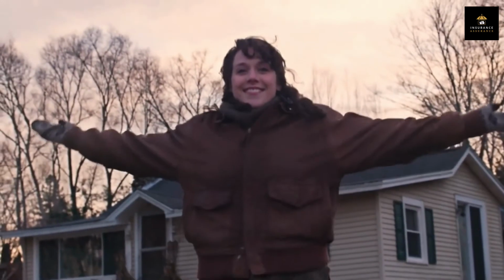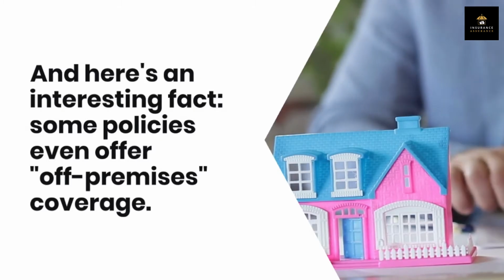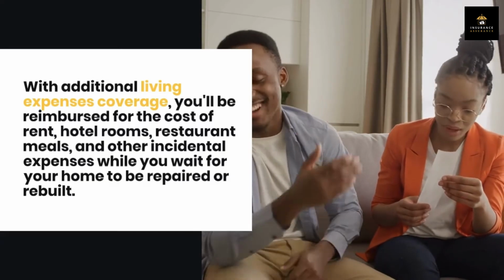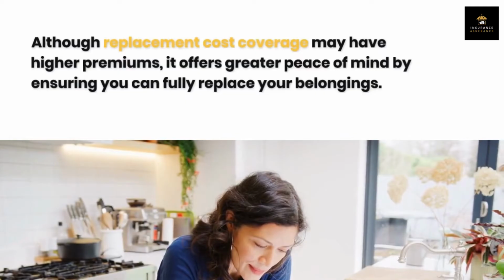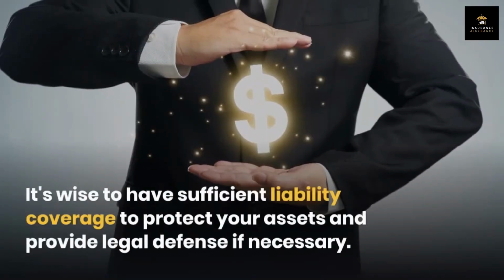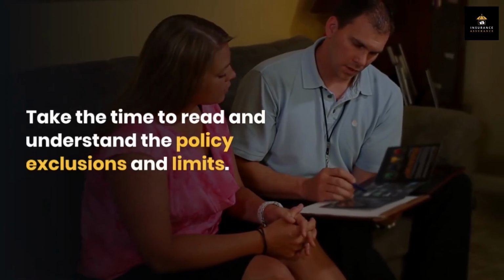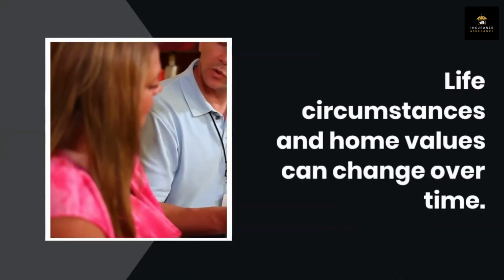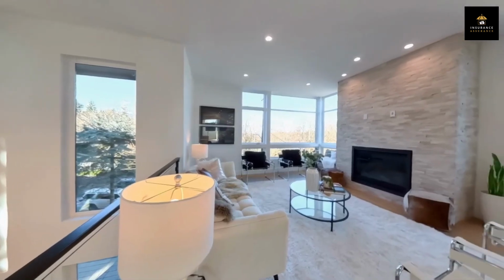Home Insurance for Beginners in United States 2025 (Ultimate Guide) | What is Homeowners Insurance?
In this video, I talked about Home Insurance for Beginners in United States (A to Z you need to know about Insurance for Home in USA).

🏠 Discover the Ultimate Guide to Home Insurance in the United States!

🔒 Are you a homeowner or thinking about buying a house? Protecting your investment is crucial, and that's where home insurance comes in. 🛡️

🔎 Join us on a comprehensive journey through the basics of home insurance tailored specifically for beginners. 🌟

🏠 In this captivating video, we demystify the complexities of home insurance, breaking down everything you need to know to safeguard your home and valuables against unforeseen events. 💼

📚 From understanding the different types of policies available, such as HO-1, HO-2, HO-3, and more, to grasping key coverage options like dwelling, liability, and personal property insurance, we've got you covered. 📝

🌐 Dive into the intricacies of deductibles, limits, and exclusions, empowering yourself to make informed decisions when choosing the right home insurance policy for your specific needs. 💪

💡 Additionally, we explore essential tips for obtaining accurate home insurance quotes, unraveling common misconceptions, and guiding you through the claims process with ease and confidence. 💸

💼 Don't let the complexity of home insurance intimidate you! Let our experts simplify the information and provide you with the tools you need to protect your home effectively. 💡

🏠 Your dream home deserves the best protection. Begin your home insurance journey today and secure peace of mind for tomorrow! 🗝️

►Tags(Ignore):
insurance for home
insurance for home care agency
how to shop for homeowners insurance
which insurance policy is best for home loan
home insurance for rental property
what to look for in home insurance
how to shop for home insurance
assessment for home insurance
insurance for bounce house business
what to look for when buying home insurance
insurance home credit
home insurance companies for rental property
non renewal homeowners insurance
insurance home inspection
what does home insurance cover
do you need home insurance
why should i buy insurance
best insurance for family
do i need homeowners insurance
5 years insurance
best home insurance policy
best insurance for parents
home insurance what you need to know